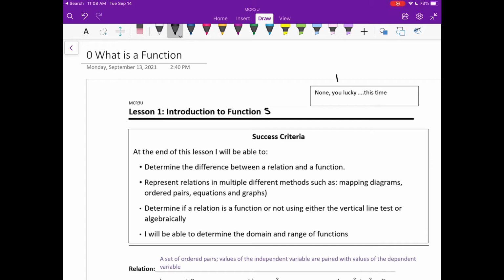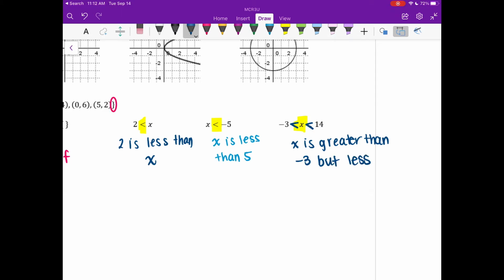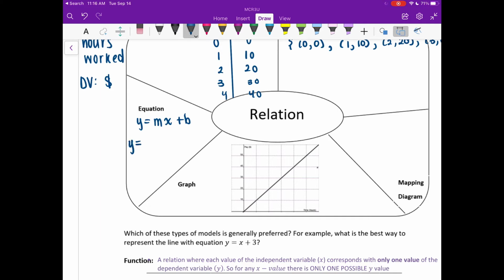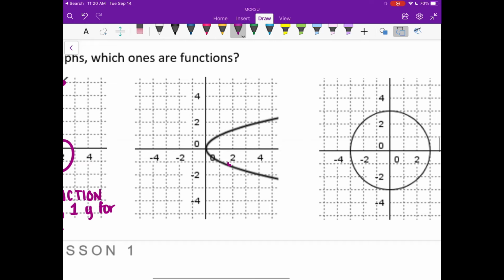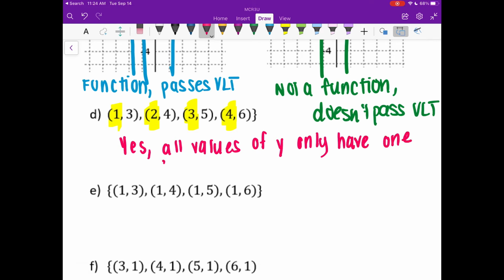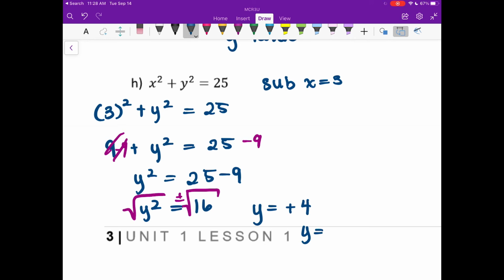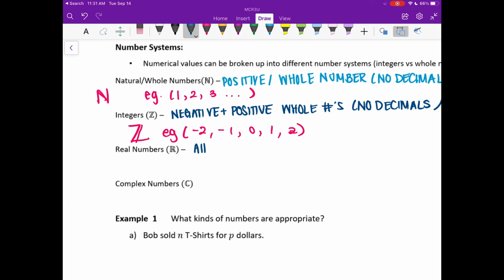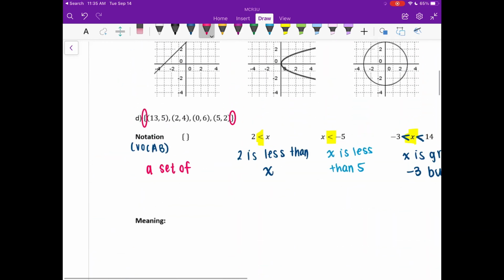Lesson 0: Introduction to Functions